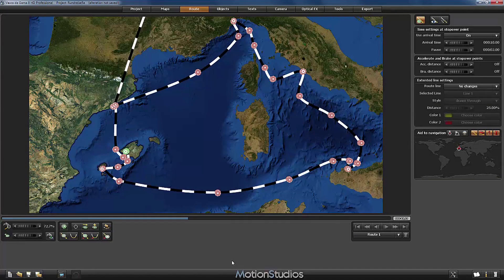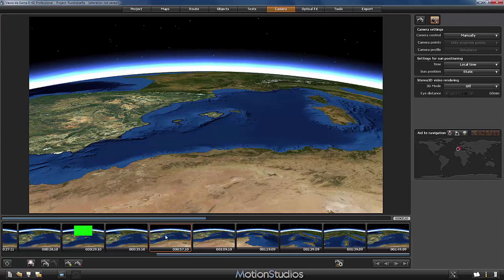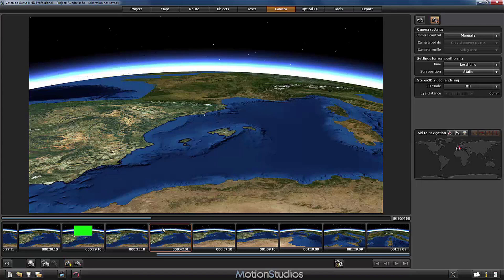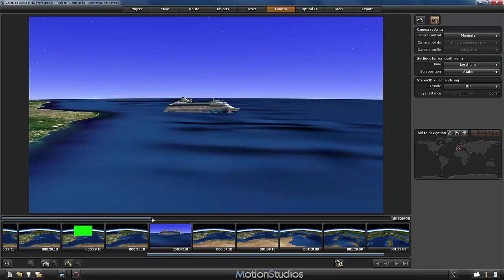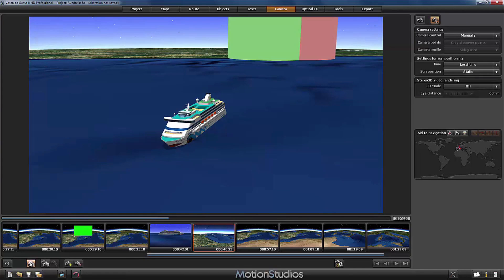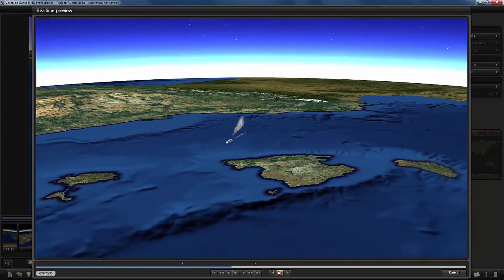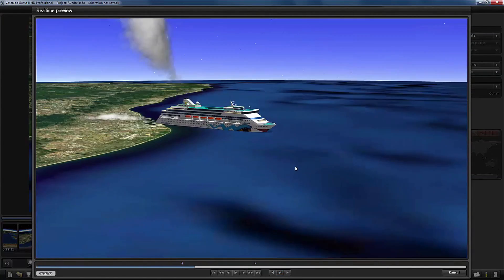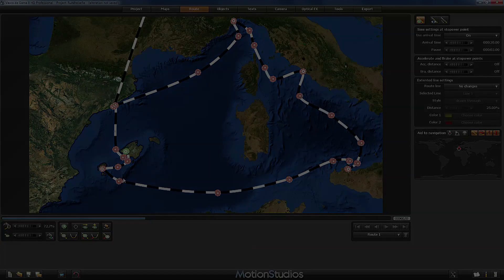Tutorial 6.4: Complex travel route animations with Vasco da Gama 8: Manual camera animation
The last part of of our Vasco da Gama 8 tutorial series:  Tips and tricks to get nice results with the manual camera mode.